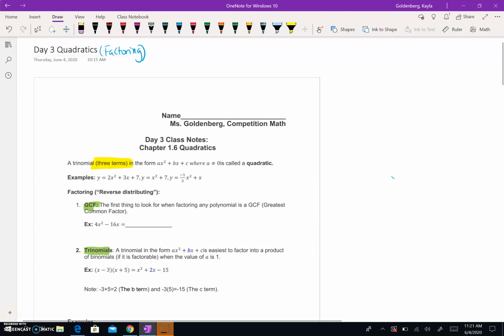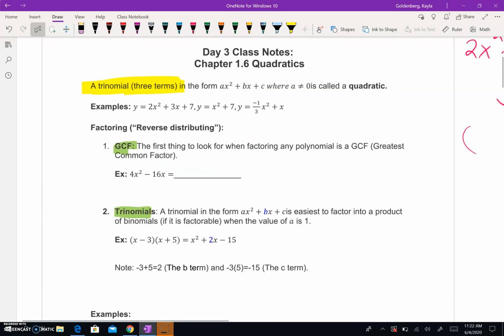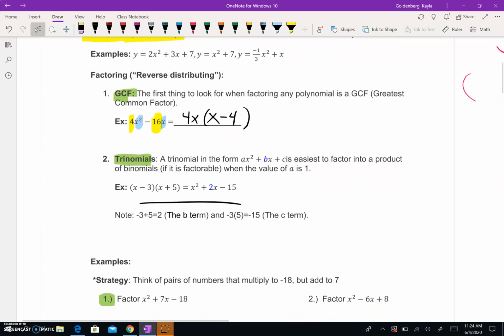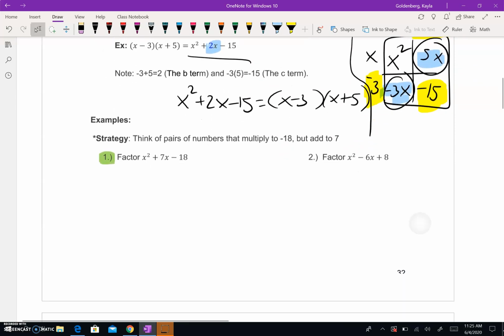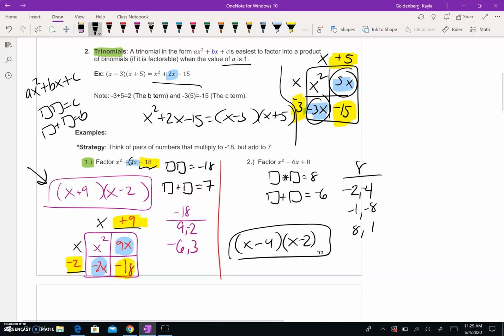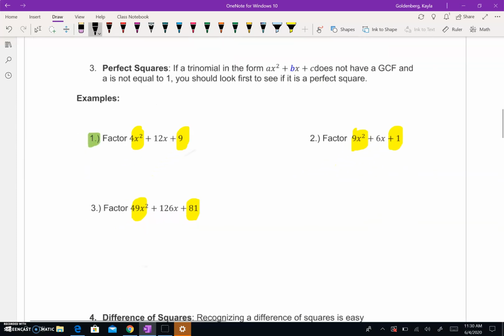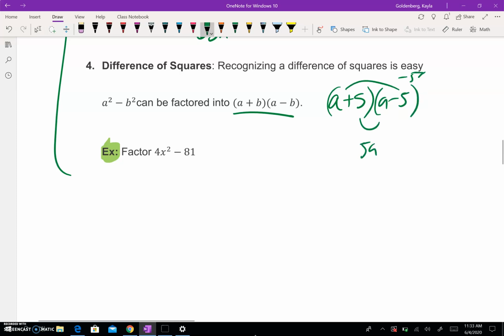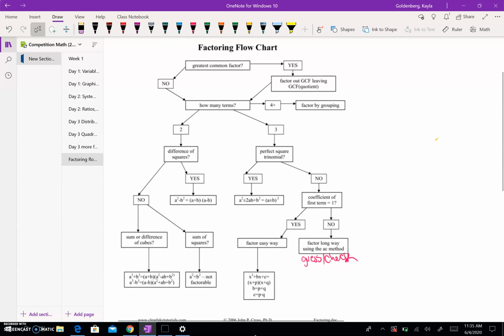Day 3 Factoring Quadratics